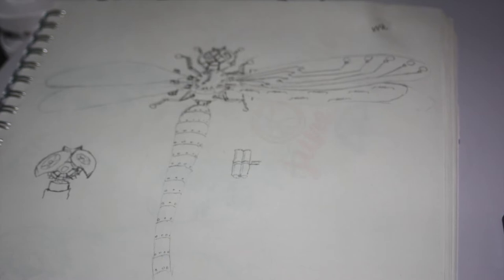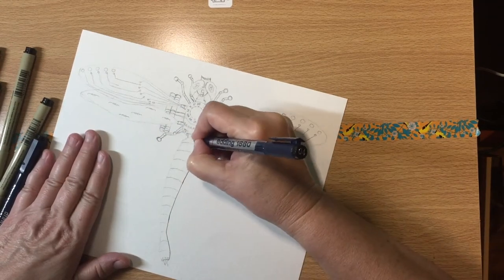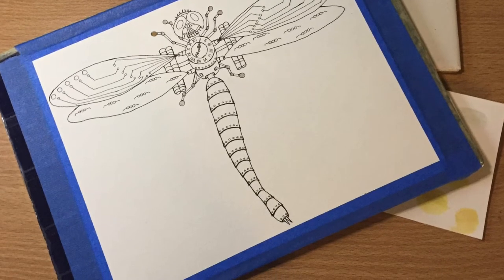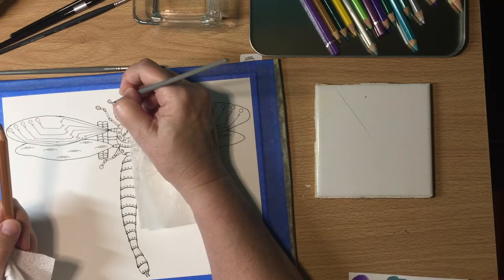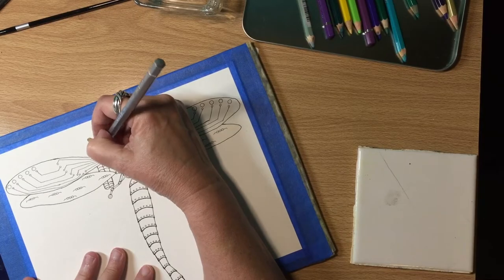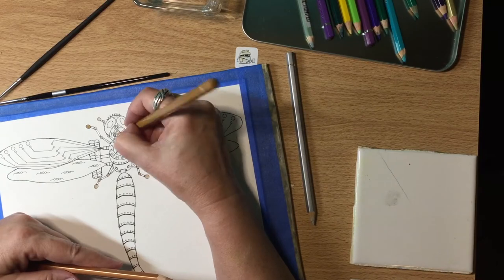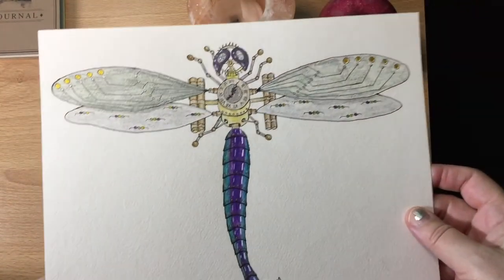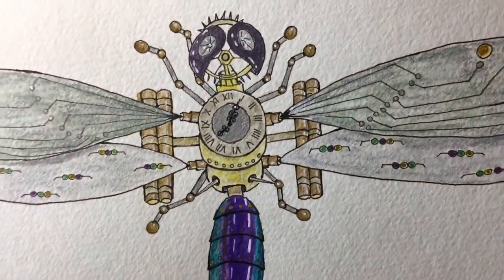Clockwork Dragonfly | Inking | Watercolor Pencils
Inking and initial work with the watercolor pencils speed paint. (I either lost or forgot to film the rest!)

The latest in my Steampunk Insect series, a clockwork dragonfly, with a clock on its back. An 8x10 watercolor painting.
This item is available in my Etsy Shop

Stonehenge watercolor paper
Edding Drawliners